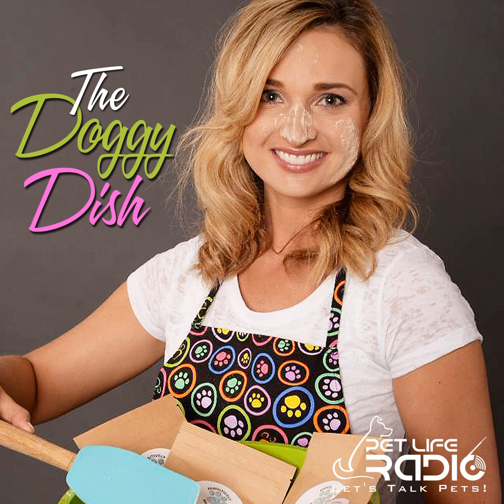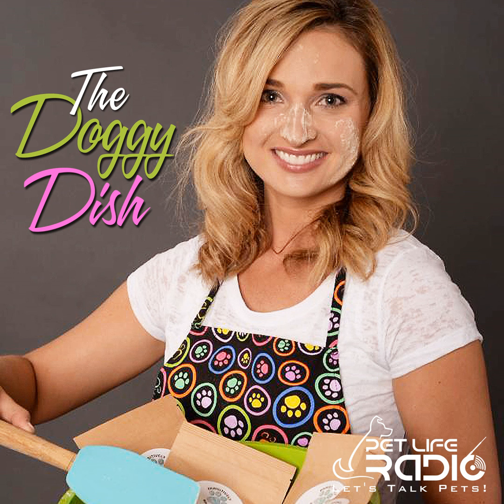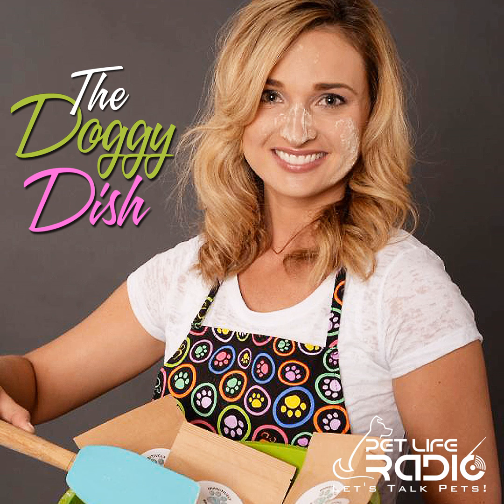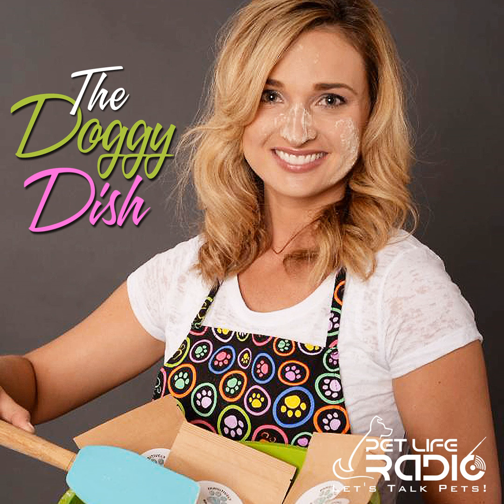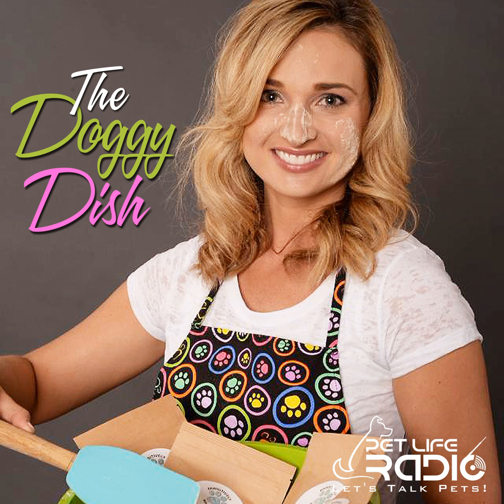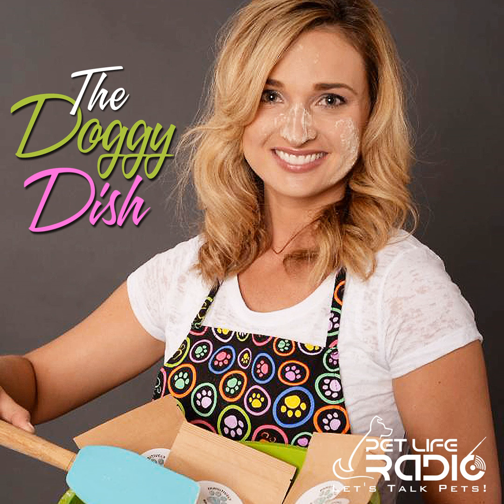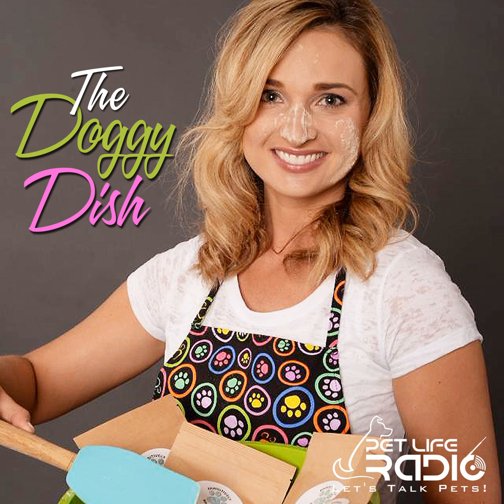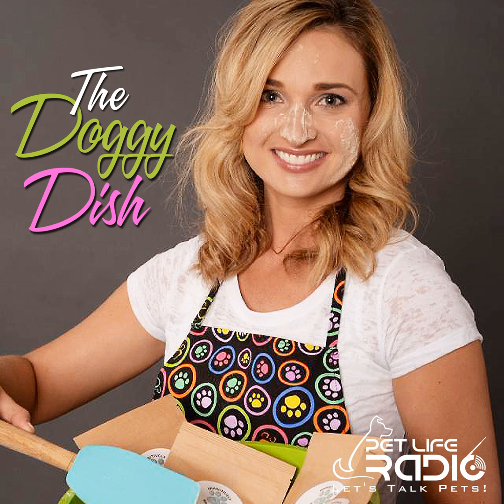The Doggy Dish - Episode 1 - What’s Safe? The Do’s and Don’ts of Healthy Foods for Your Furry Kids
Chocolate, grapes, onions- oh my! What is safe and what foods should you stay away from? Join host Kristi Von as she discusses the do’s and don’ts of cooking for the furry ones in your life. She also shares a tasty and healthy dog-friendly cookie recipe that doesn’t require much time in the kitchen. If you’ve ever thought about cooking healthy treats for your dogs, you won’t want to miss this exciting first episode of The Doggy Dish!

More details on this episode MP3 Podcast - What’s Safe? The Do’s and Don’ts of Healthy Foods for Your Furry Kids on Pet Life Radio